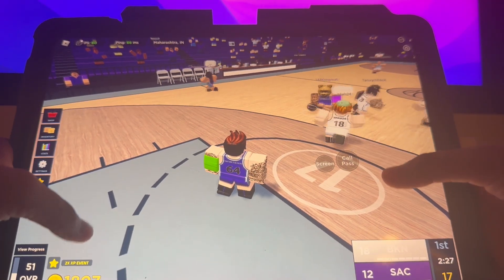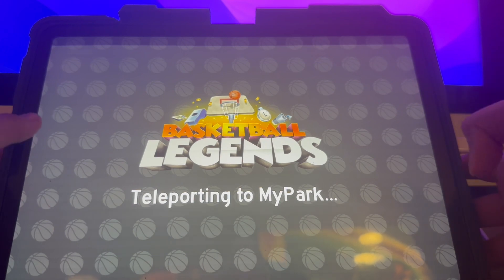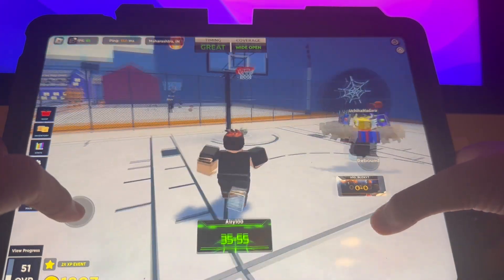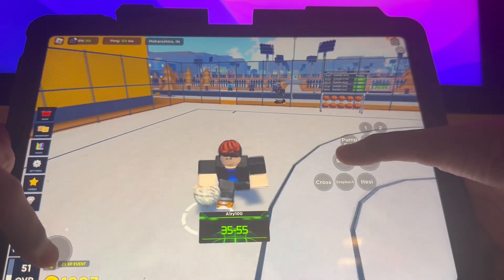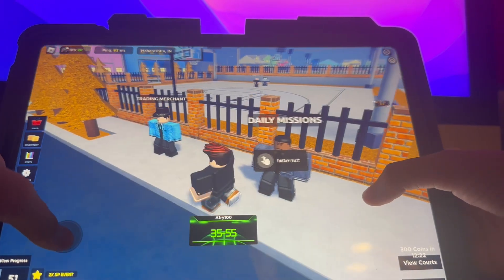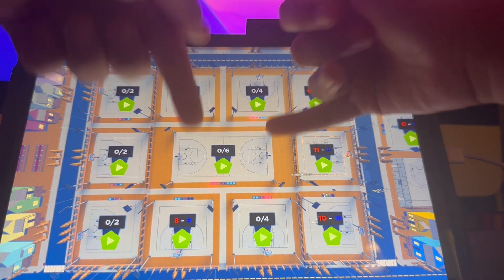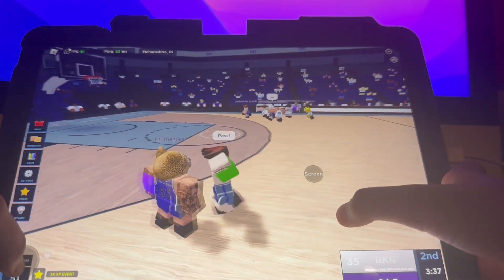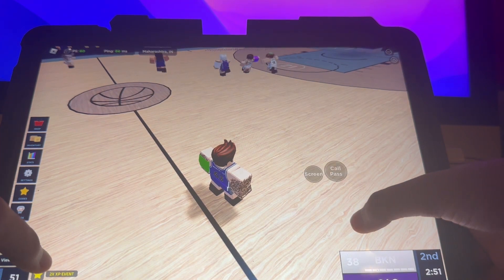Roblox Basketball Legends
I’m playing the game basketball legends on Roblox. It’s a really fun game and I will recommend it if you havnt played it before. I’m a pro at it scince it’s my favourite roblox game.